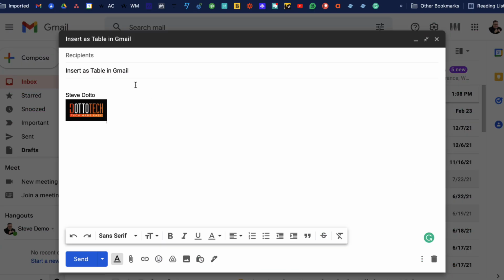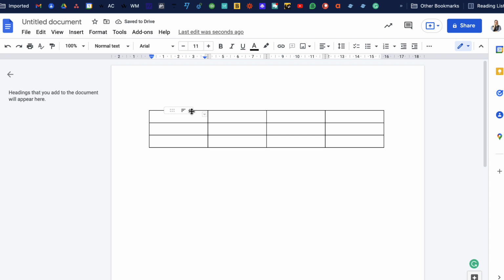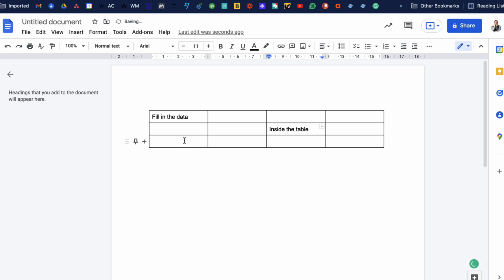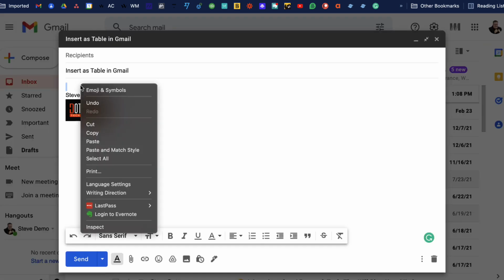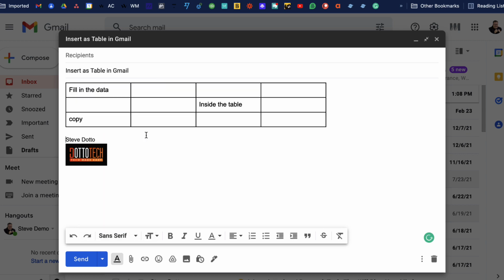Add a Table To Gmail 2025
Can I put a Table in Gmail?
Does Gmail support Tables?
Can I edit a Table in Gmail?
How to create a table in Gmail?

📹  Steve’s Gear:
→ Audio Mixer
→ Green Screen how to draw table in gmail compose